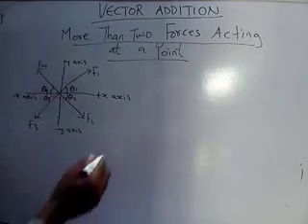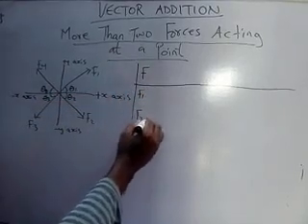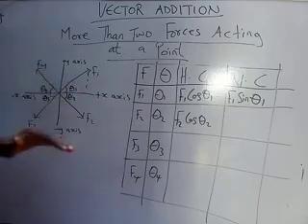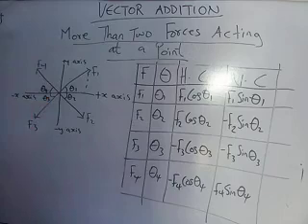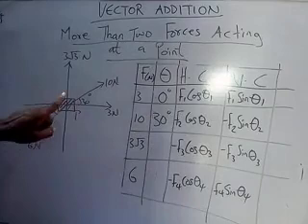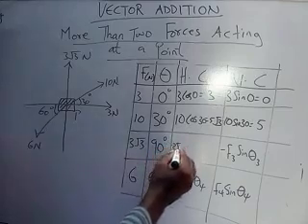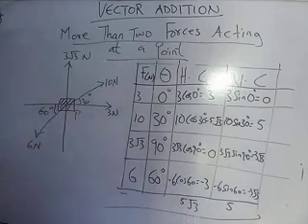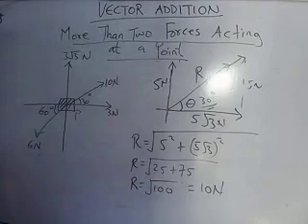VECTOR ADDITION: MORE THAN TWO FORCES ACTING ON A BODY